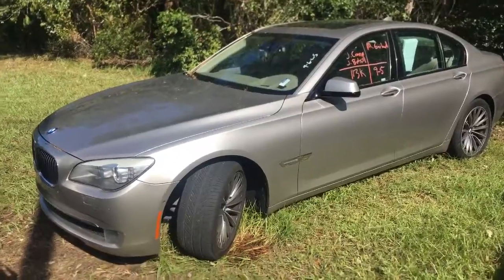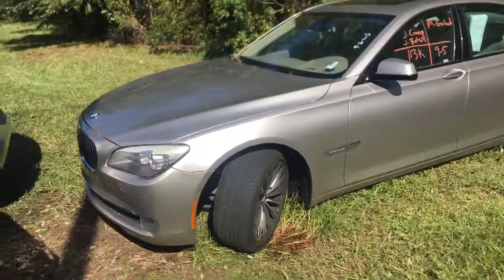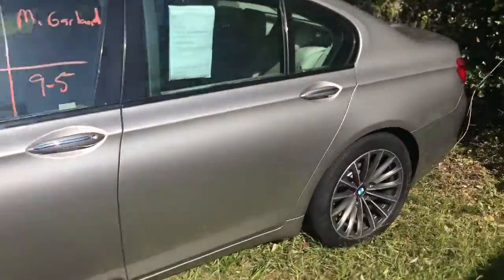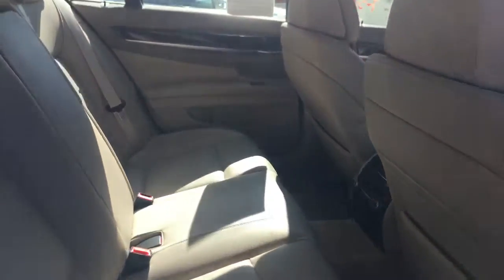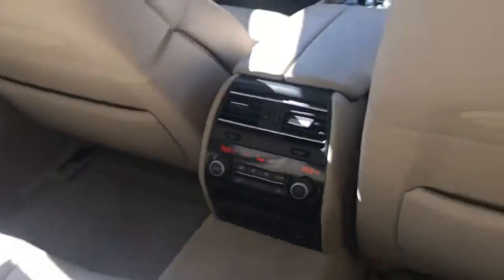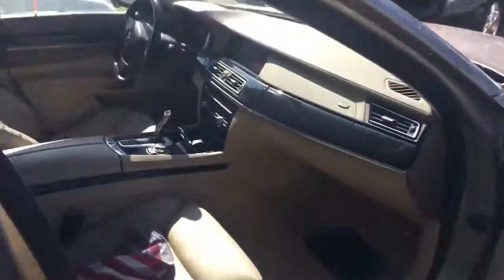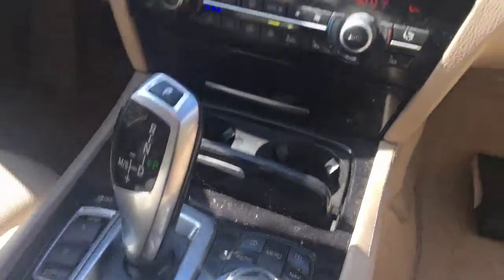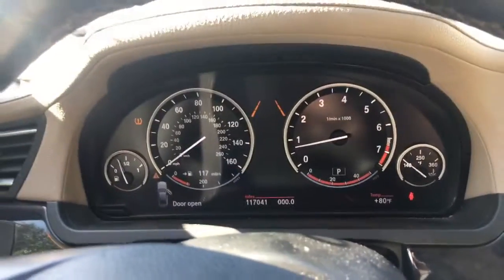2009 BMW 750 Christian Morgain